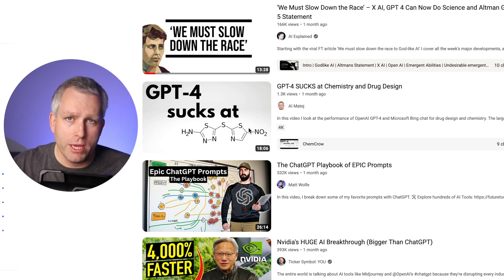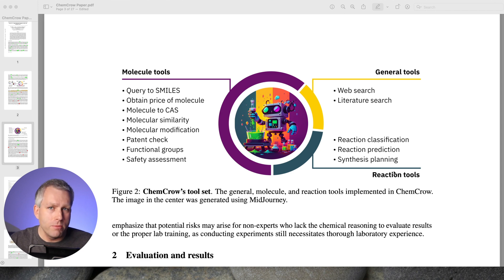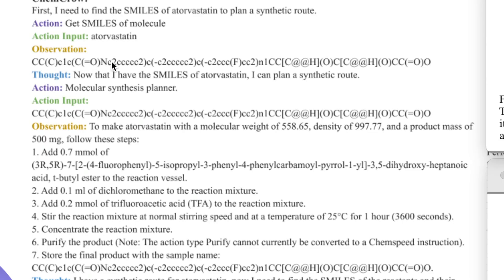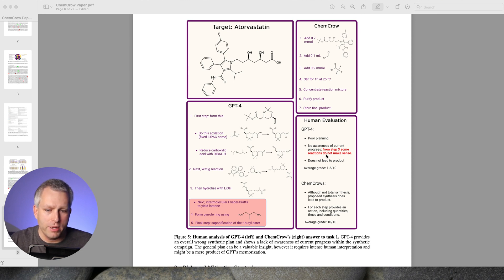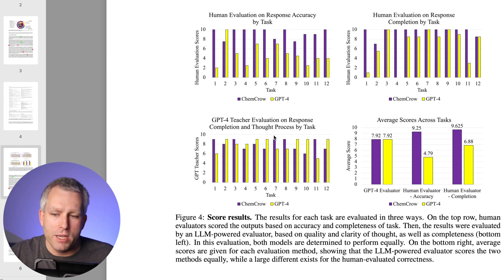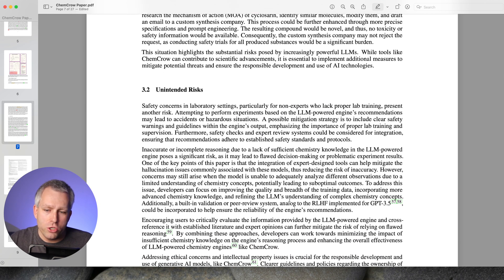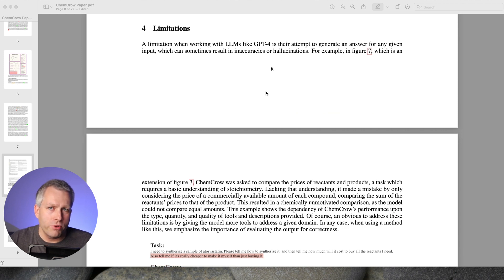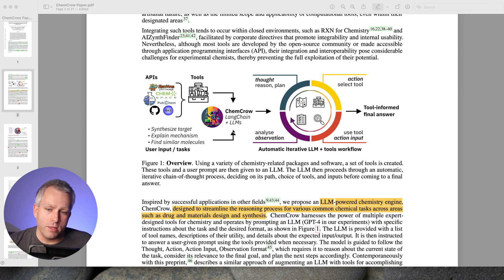ChemCrow = GPT-4 with powers for CHEMISTRY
Chemcrow is a large language model (LLM) powered chemistry engine designed to streamline the reasoning process for various common chemical tasks across areas such as drugs and materials design and synthesis.

ChemCrow integrates GPT-4 with LangChain to use chemistry tools like SMILES converter, pubchem, molecule to CAS, patent check, web search, literature search, reaction planning and prediction and synthesis planning.